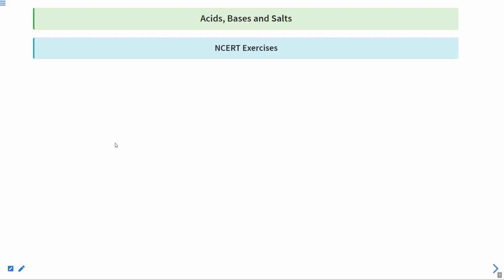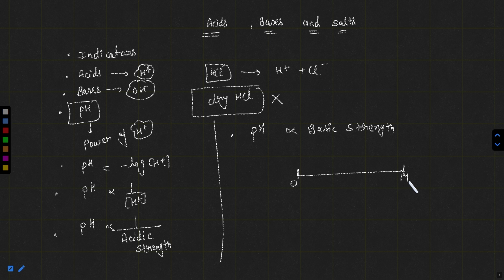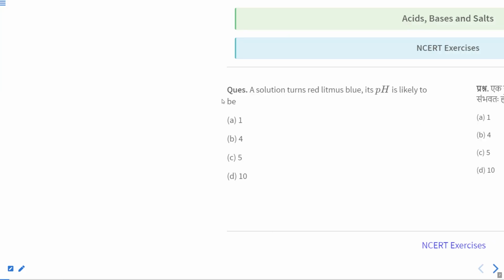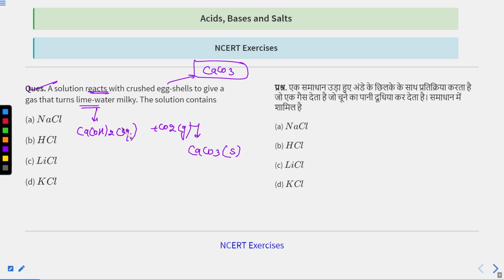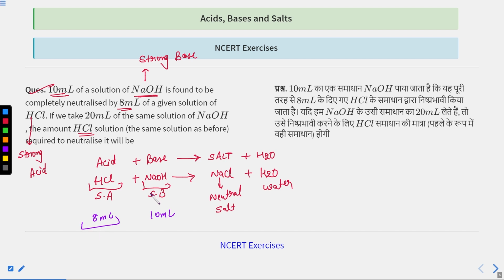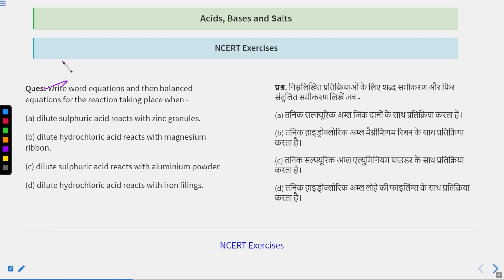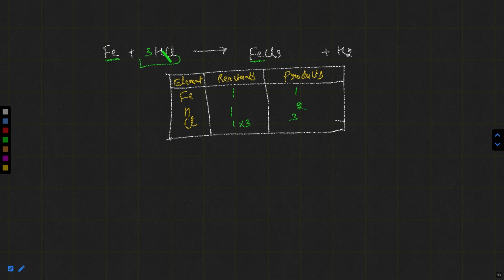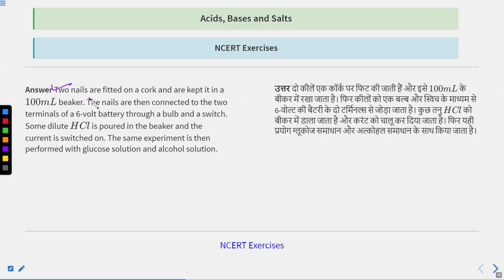Acids Bases and Salts NCERT Exercise Part 1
Subject: Chemistry
Programme Name: Chemistry Acids, bases and salts
Course Name: Engineering

📡 Key Features:
Syllabus-based Content